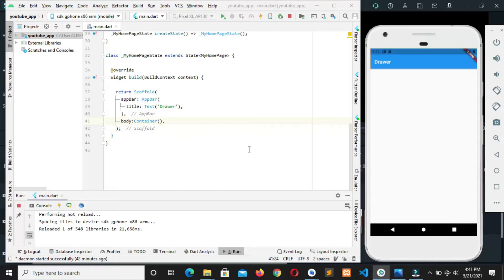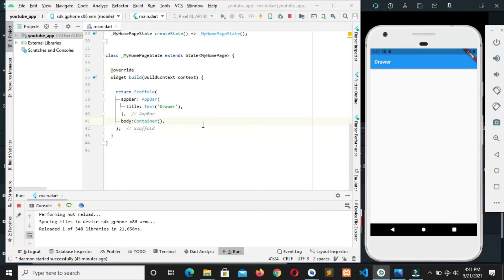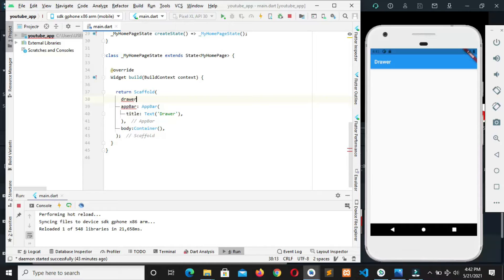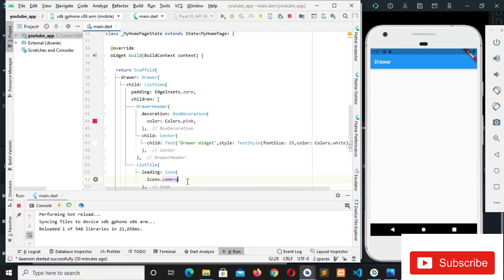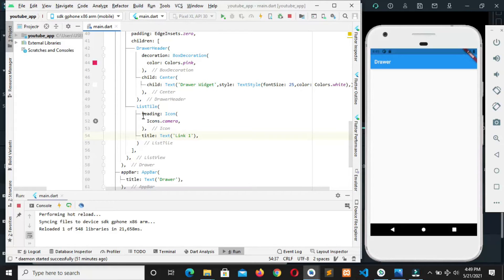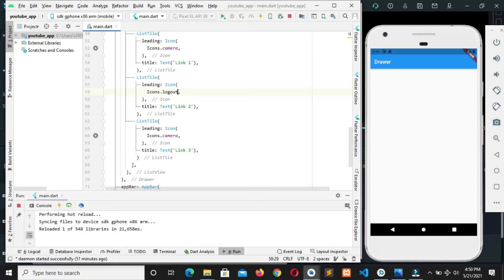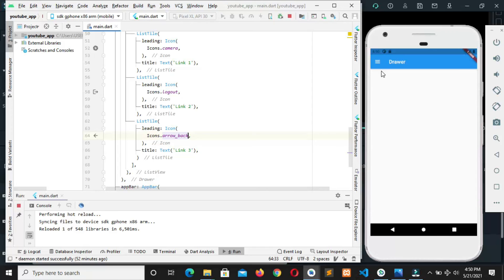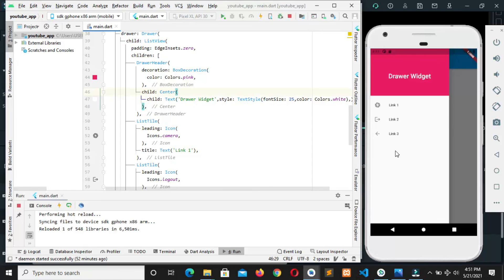Learn Drawer widget in Flutter...Flutter...